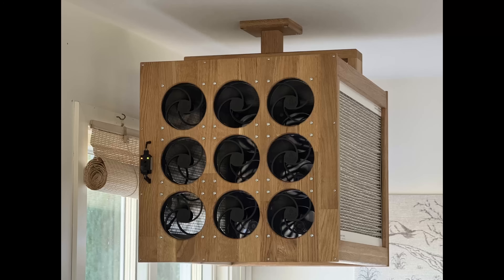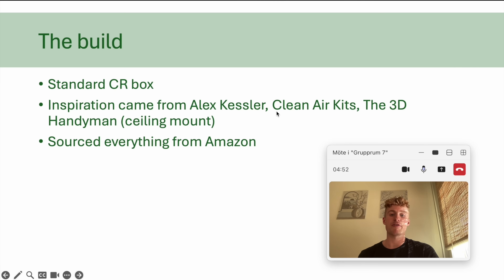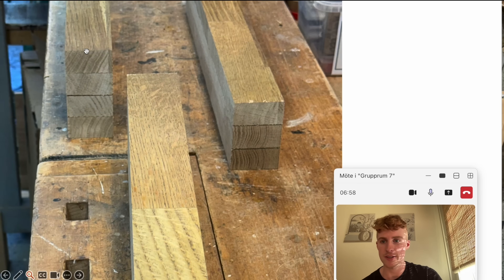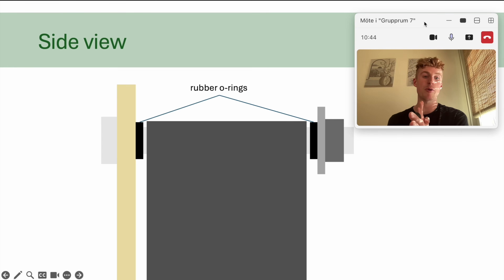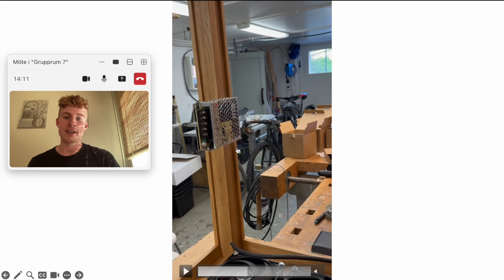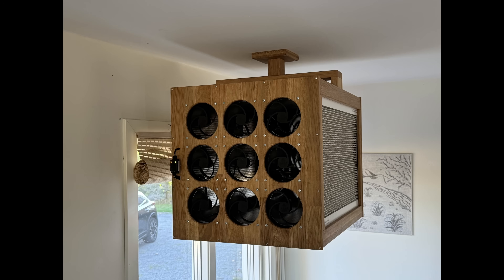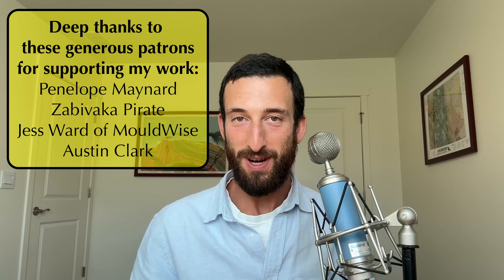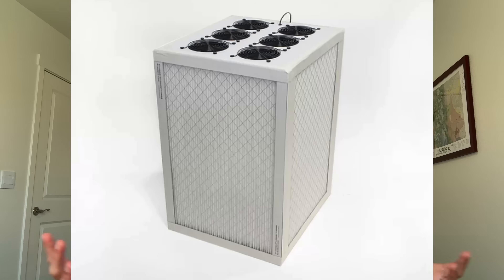This guy made the best DIY air purifier I’ve ever seen. His indoor allergy symptoms are gone.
A powerful (yet quiet) air purifier is useful in a lot of different situations. To prevent viral transmission in a home or classroom, for super sensitive people, very moldy homes, cities with terrible outdoor air quality, areas with bad wildfire smoke, people allergic to pollen or pet dander, and more.

Intro - 0:00
How to build it - 3:10
How powerful it is - 7:58
How to buy a powerful yet quiet air purifier - 9:22

Free email course: 5 mistakes I made that worsened my home's air quality, and what to do instead.

🎯 DIY Mold Inspection Guide and Checklist; spot building flaws and water damage fast.